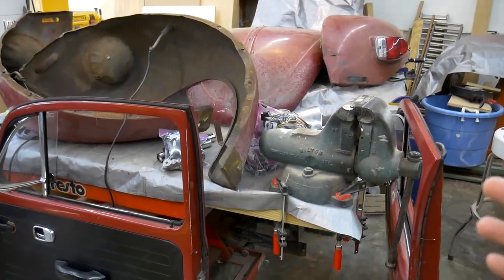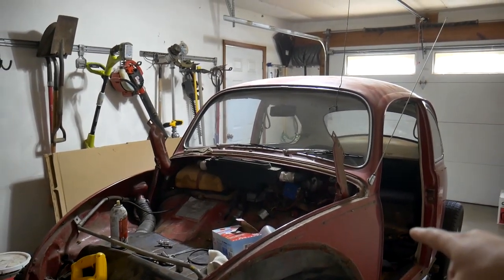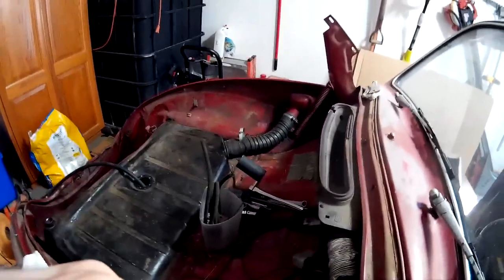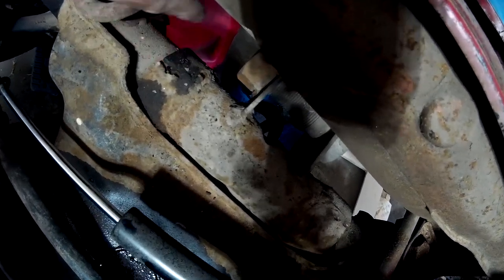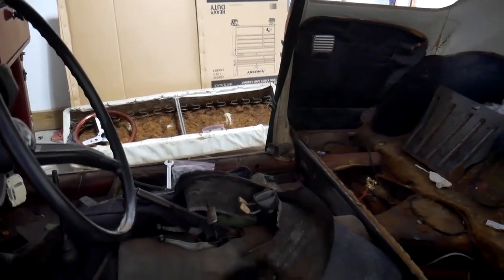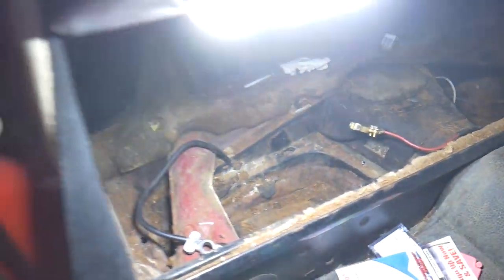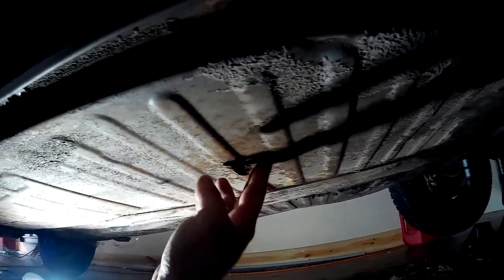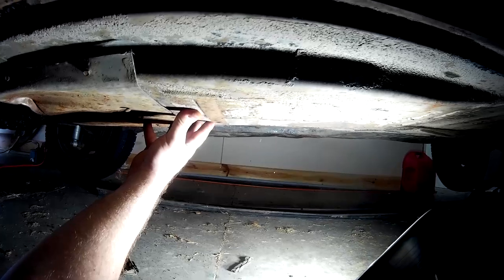Hidden Rust?!? 1968 VW Beetle Disassembly Days 3 &4